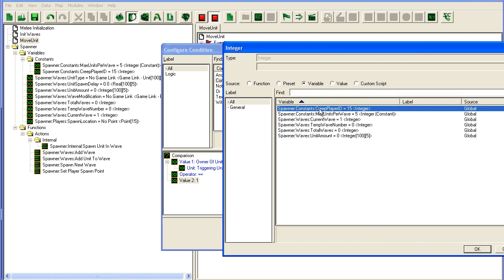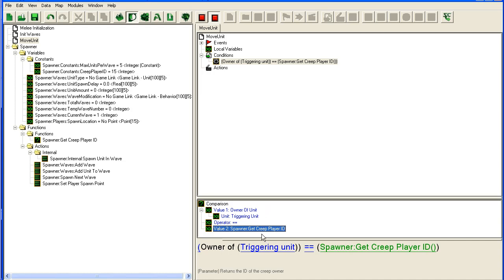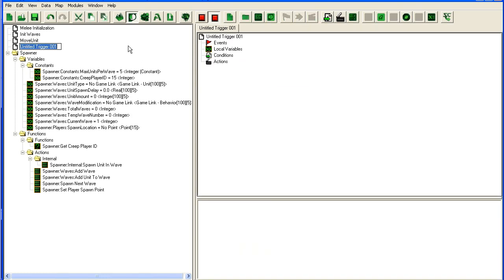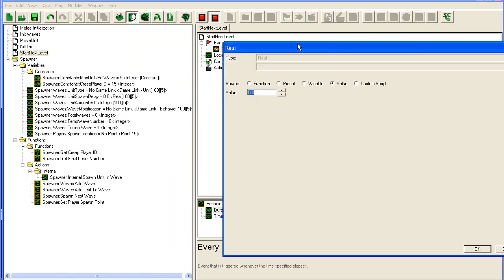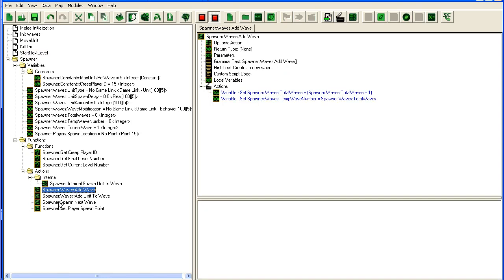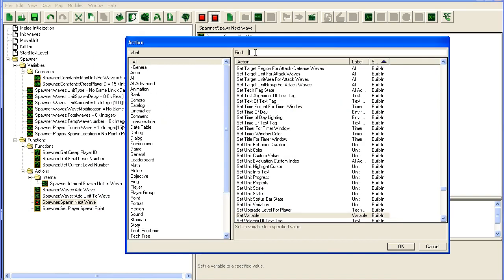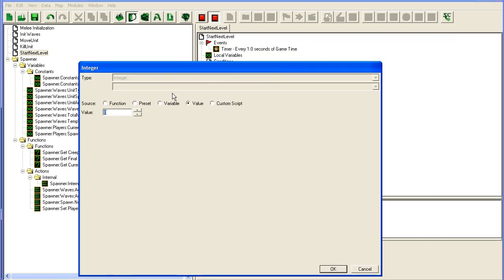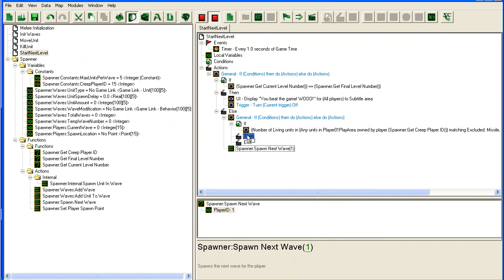Galaxy Editor Tutorial - Unit Spawner (Advanced) (4/7)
In this rather long tutorial I create an advanced unit spawning system. I also cover some rather advanced trigger topics so even if you know how to create the basics of a unit spawning system you might want to watch it.

In particular custom actions, functions and threading will be covered.

I also show off a bit of my own tower defense map and included a download link for that further down in this description.